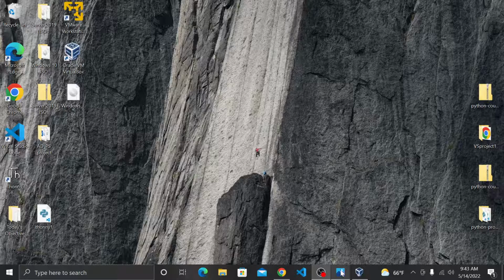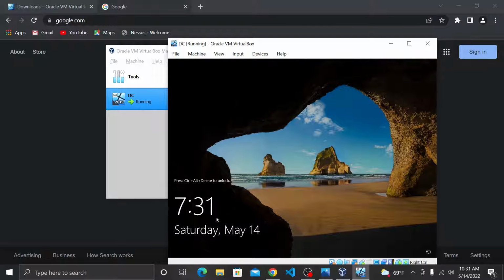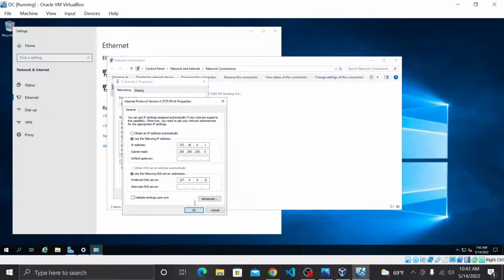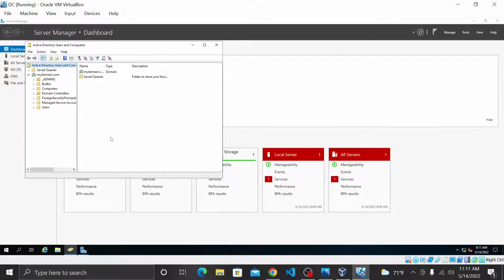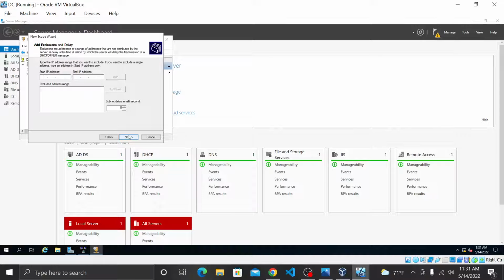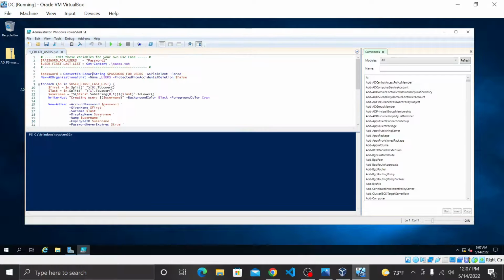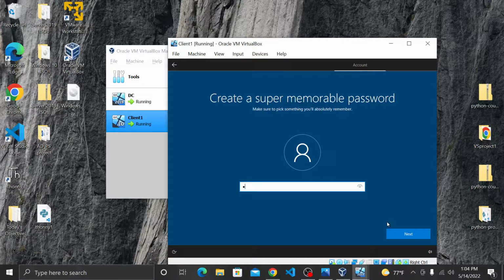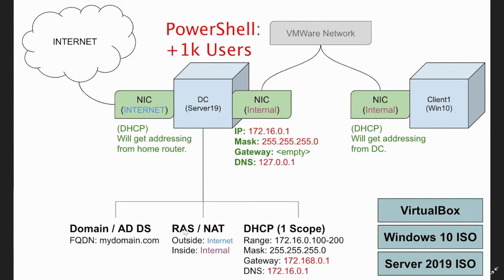Build a Basic Home Lab with Active Directory and Add Users with PowerShell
In this video we'll be building an active directory lab and using a powershell script to create 1,000 user accounts all on Oracle Virtual Box